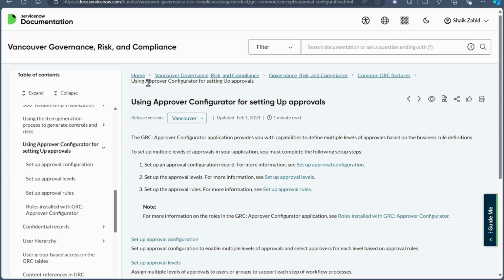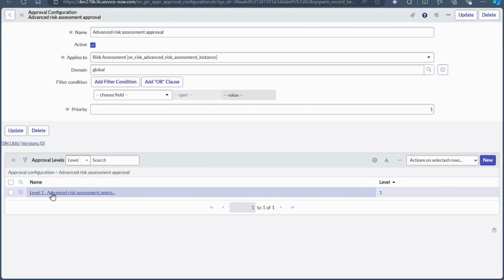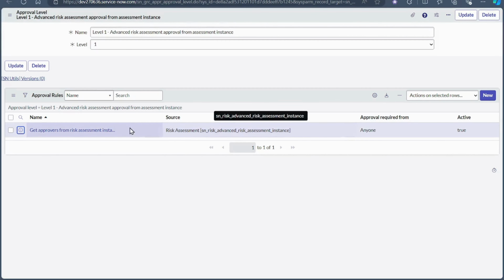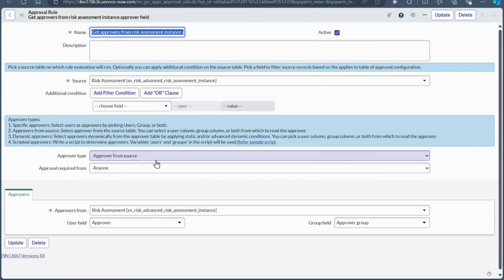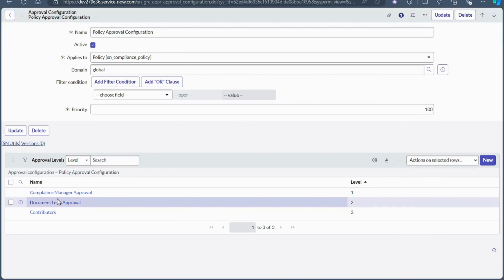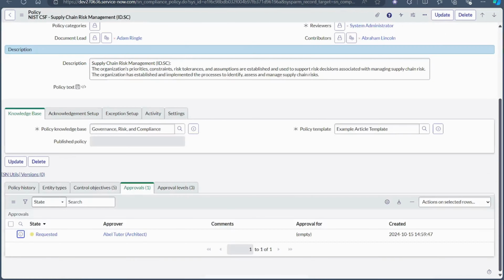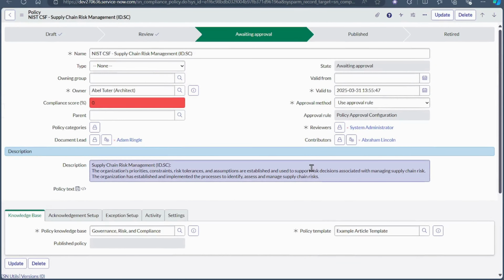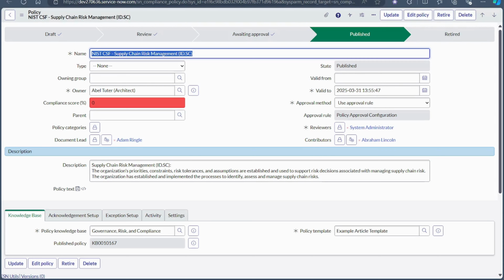Mastering GRC Approval Configuration in ServiceNow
In this video, we dive into the essential steps for configuring approvals in ServiceNow's Governance, Risk, and Compliance (GRC) module. Proper approval configuration ensures seamless workflows, enhanced compliance, and better decision-making within your organization.

Too often, software projects falter due to a disconnect between business objectives and IT execution. This video sheds light on why this happens and, more importantly, how to prevent it. By blurring the lines between Business and IT, organizations can unlock new levels of efficiency, innovation, and growth.

What you'll learn:
🔹 Key concepts behind GRC approval processes
🔹 How to set up and customize approval workflows
🔹 Best practices for streamlining GRC operations

Whether you’re a business leader, IT professional, or part of a transformation team, this video offers actionable insights to help you drive impactful results.

Ready to take your transformation program to the next level?
Watch now and learn how to build a culture of collaboration that leads to sustainable success.
Whether you're a ServiceNow administrator, developer, or a GRC professional, this guide is packed with actionable insights to help you optimize your approval configuration.